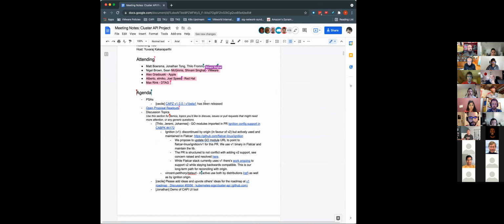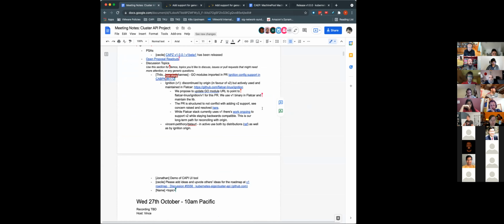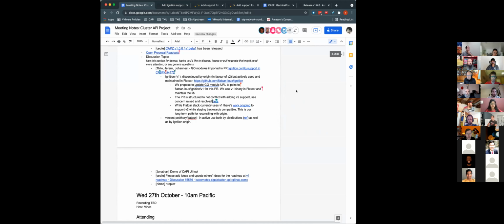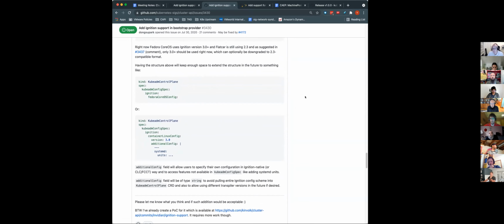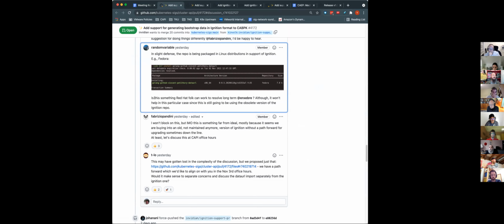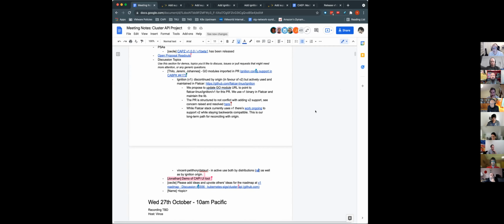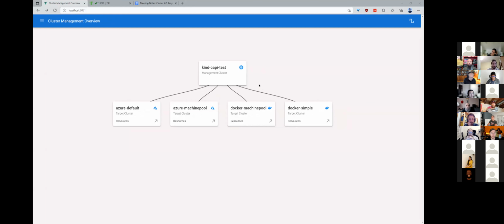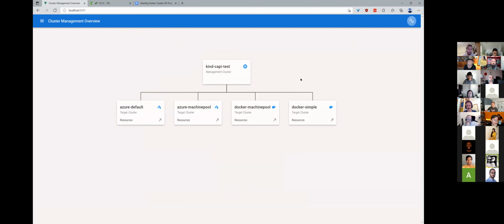SIG Cluster Lifecycle - Cluster API Office Hours - 20211103